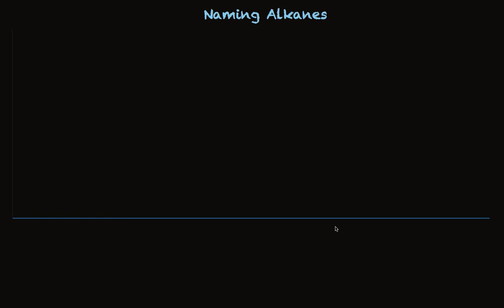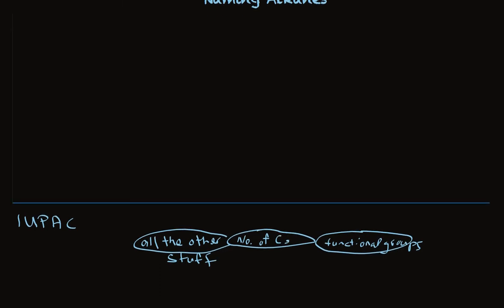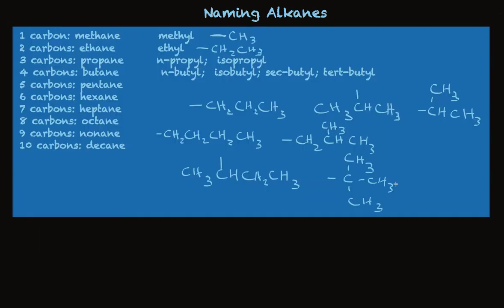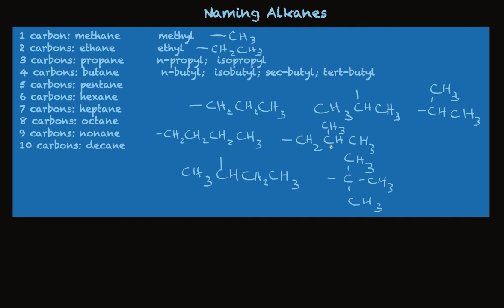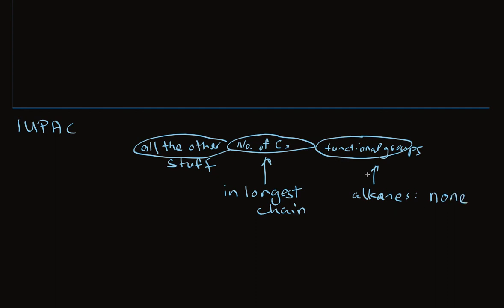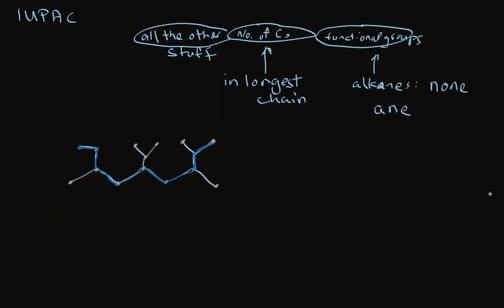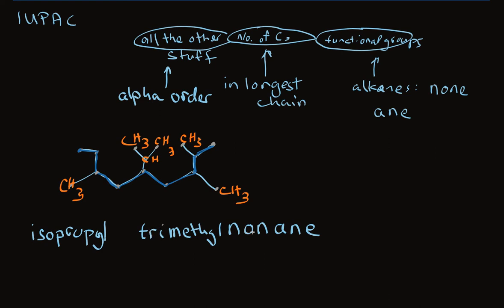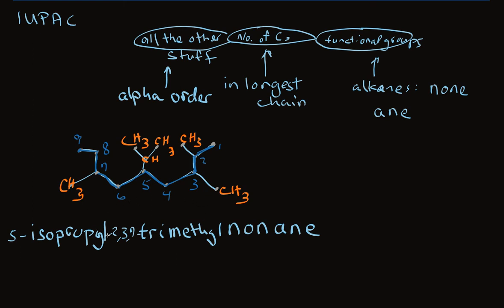Naming Alkanes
Describes the IUPAC systematic naming method for alkanes.  Lists the most used alkane common names.